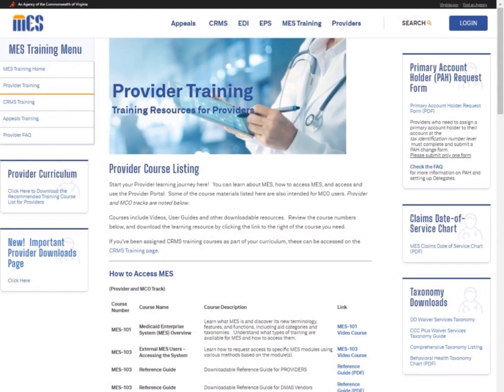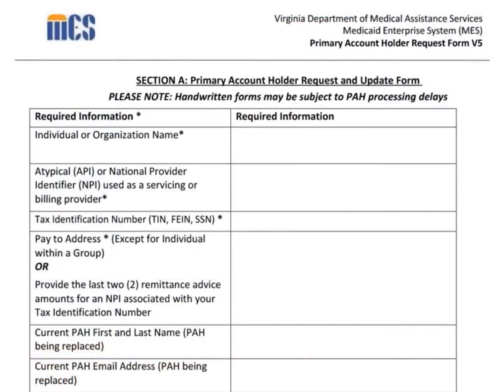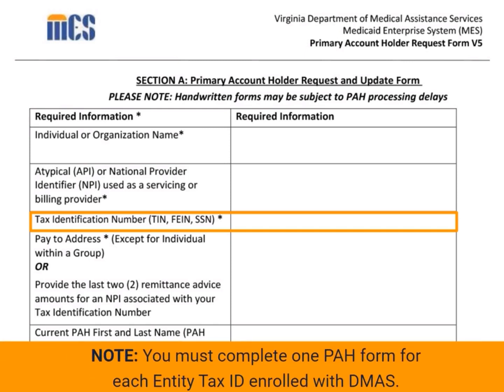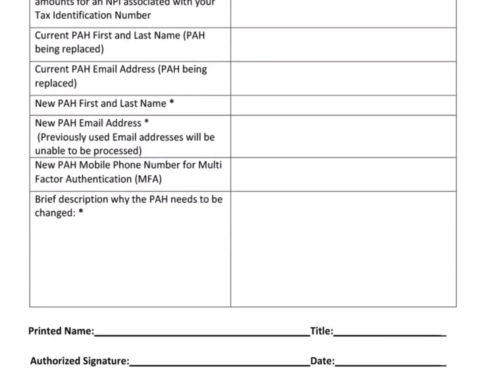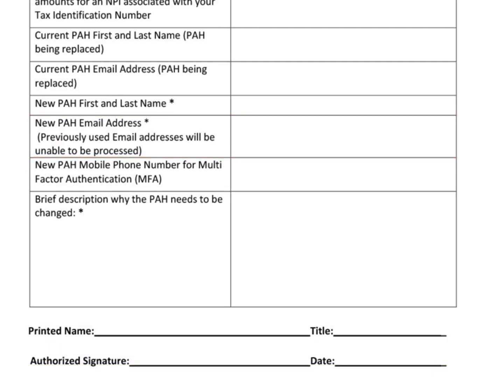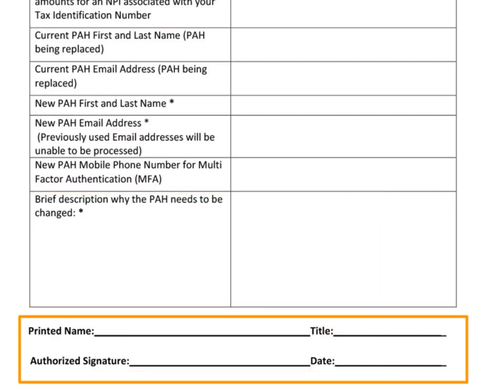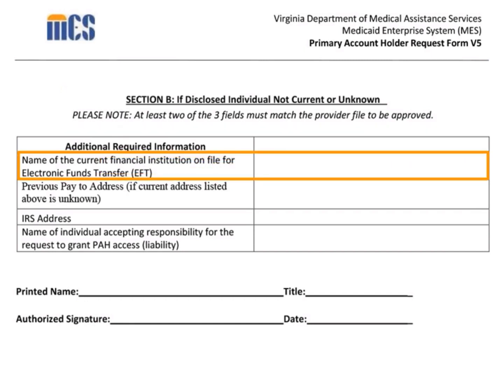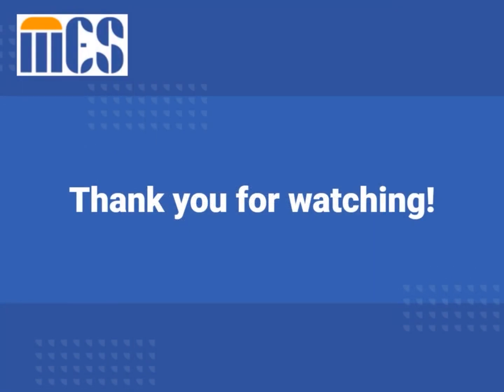How to Complete the PAH Form Video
Instructions for Primary Account Holder (PAH) Requests or Updates:
This form is applicable to primary account holders who need MES Provider Portal access, including individual providers who are currently enrolled in Virginia Medicaid but do not yet have MES credentials